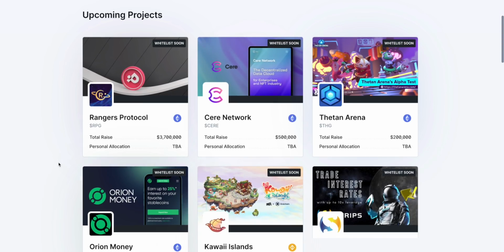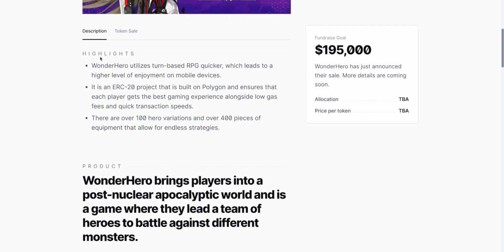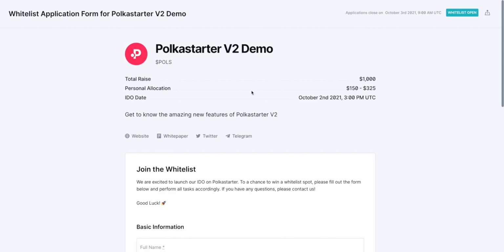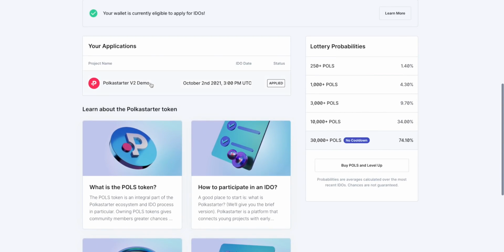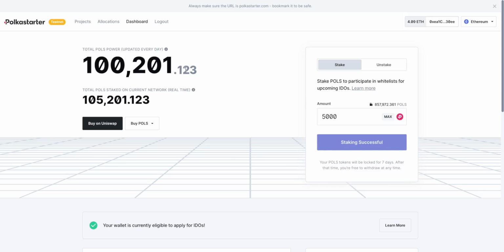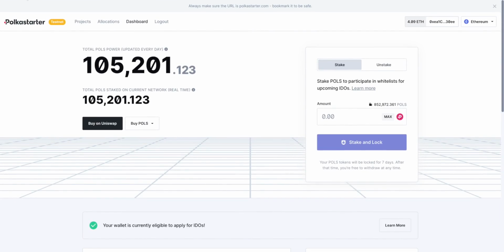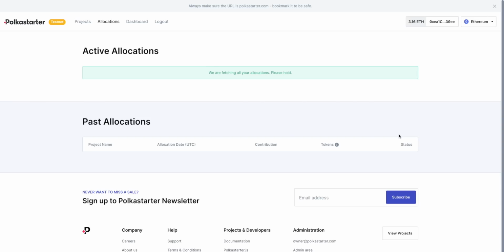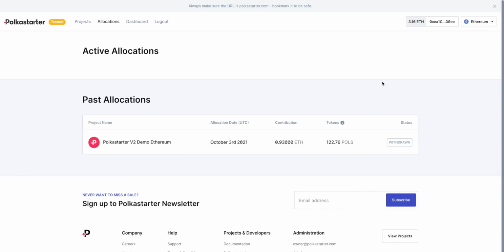Polkastarter v2 Demo | Polkastarter Tutorials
We’ve been working on this for a while and are excited to finally launch POLKASTARTER V2.

Staking, smoother allowlisting process, new project pages, an aesthetic facelift, the list goes on and there are a lof of new features to explore. Worry not, Robin Ebers, Polkastarter CPO, has prepared an entire platform video walkthrough.

*The Whitelist Process is now renamed to The Allowlist Process

About Polkastarter:
Polkastarter is the fully decentralized protocol for launching new ideas. Our curation process and industry access enable us to offer the best new projects in blockchain and digital assets.

With Polkastarter, decentralized projects can raise awareness, build a loyal community, and receive long-term support. Users of the platform will be able to participate in a secure and compliant environment and use assets both in and beyond the current ERC20 standard, namely BNB and Polygon (MATIC) tokens.